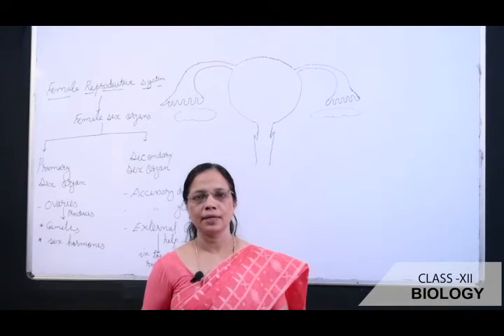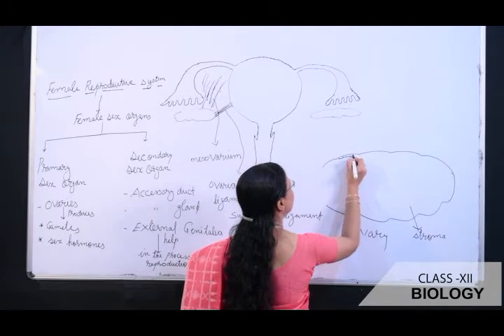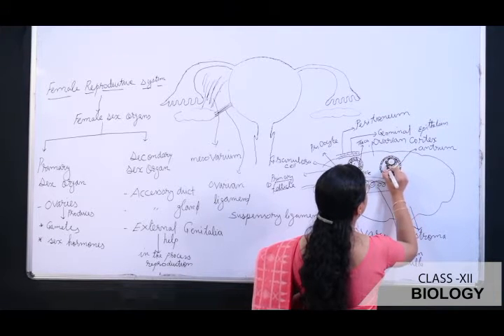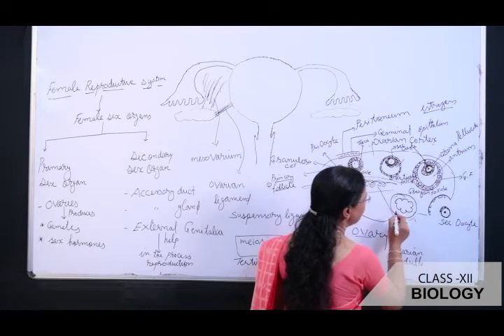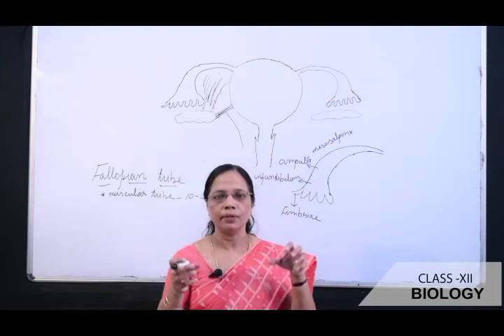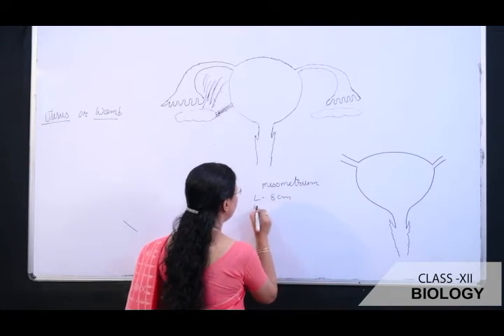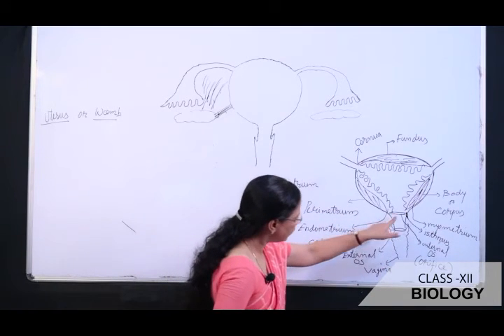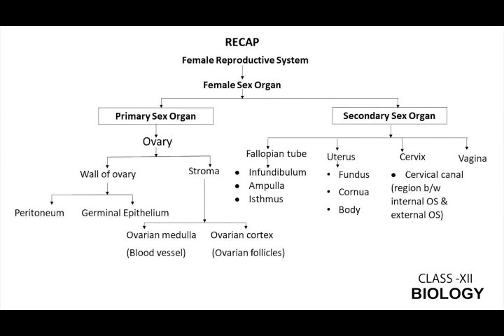CLASS 12 BIOLOGY Human Reproduction 2